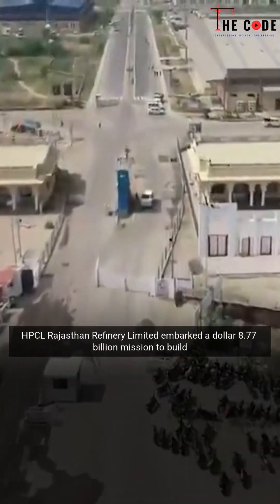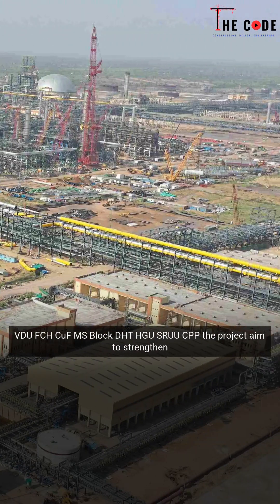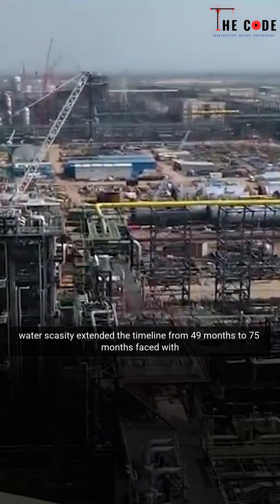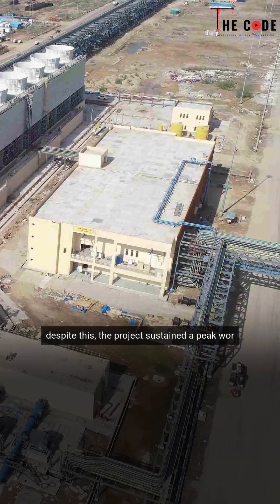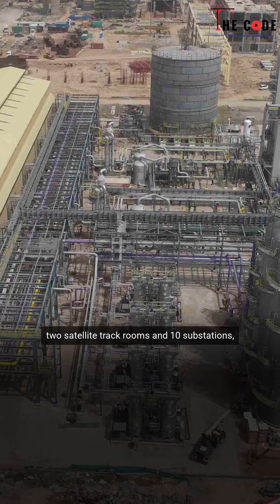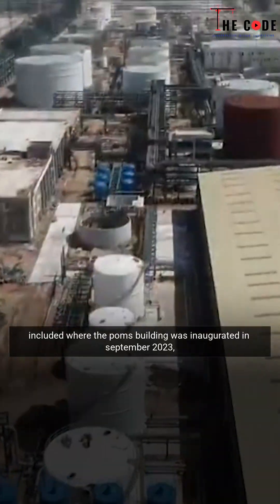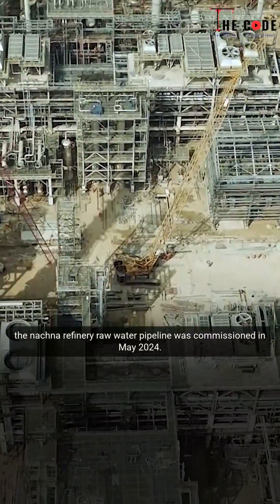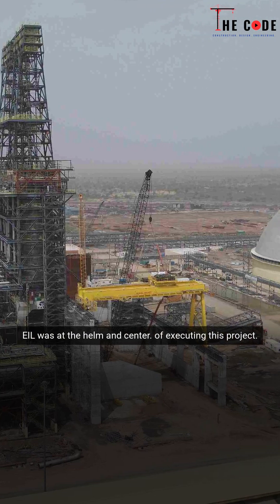Rajasthan Refinery- A Mega Project in the Desert- Engineers India Limited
Rajasthan Refinery: A Mega Project in the Desert
In the heart of Rajasthan, HPCL Rajasthan Refinery Limited (HRRL) embarked on a $8.77 billion mission to build a 9 MMTPA refinery in Pachpadra. Designed with cutting-edge processing units (CDU/VDU, FCHCU, RUF, MS block, DHT, HGU, SRU, CPP), the project aimed to strengthen India’s refining capacity. However, extreme weather, high worker attrition, and water scarcity extended the timeline from 49 to 75 months.

Overcoming Challenges
Faced with aggressive subsoil and groundwater conditions, engineers implemented a two-layer RCC protection system for structural stability. The harsh desert climate led to frequent workforce turnover, while limited water supply slowed construction. Despite this, the project sustained a peak workforce of 31,900 across multiple contractors.

Expanding the Infrastructure
Beyond refining, the Open Book Estimate (OBE) scope included:
✔ Utility networks & control rooms (3 Control Rooms, 2 Satellite Rack Rooms, 10 Substations)
✔ Crude & product storage (7 Tanks, 3 Spheres)
✔ Water management facilities (Treated & Fire Water Pump House, Guard & Solar Evaporation Ponds)

Key Achievements
🏗 POMS Building inaugurated (Sep 2023)
⚡ 220 KVA Switchyard energized (Jan 2024)
💧 Raw Water Treatment Plant completed (Feb 2024)
🌡 Cooling Tower for Refinery Section completed (Mar 2024)
🚰 Nachna-Refinery Raw Water Pipeline commissioned (May 2024)

This project is a landmark in India’s energy sector, demonstrating resilience, innovation, and engineering excellence.

Crude Distillation Unit, and VDU stands for Vacuum Distillation Unit

FCHCU stands for Full Conversion Hydrocracker Unit

RUF stands for Residue Upgrade Facility

NIU stands for Naphtha Isomerization Unit

MS block stands for Motor Spirit block

DHT stands for Diesel Hydrotreating unit

HGU stands for Hydrogen Generation Unit

SRU stands for Sulfur Recovery Unit

CPP- Captive Power Plant